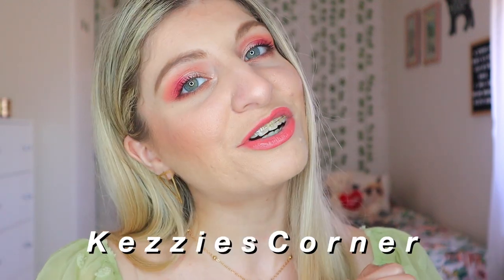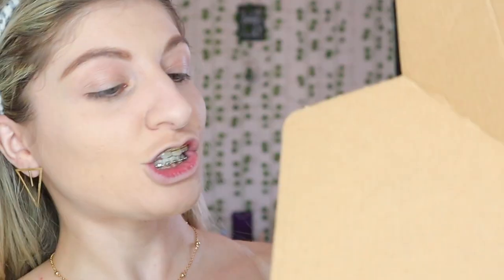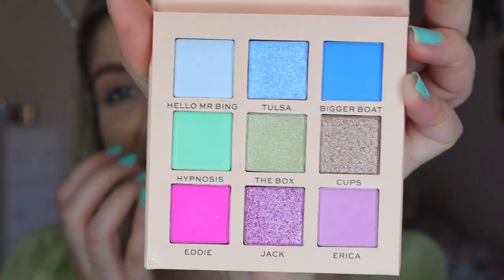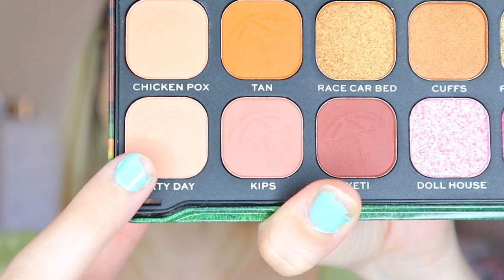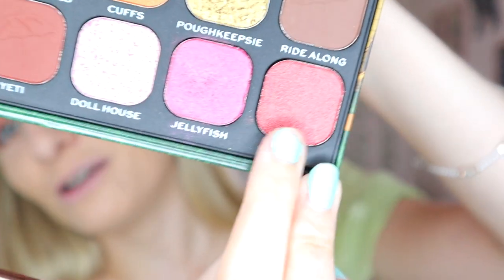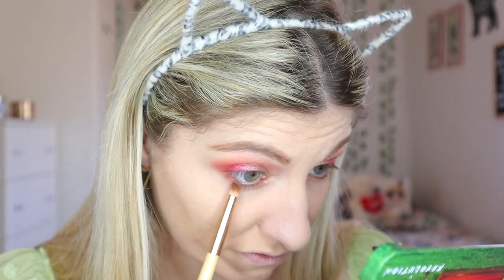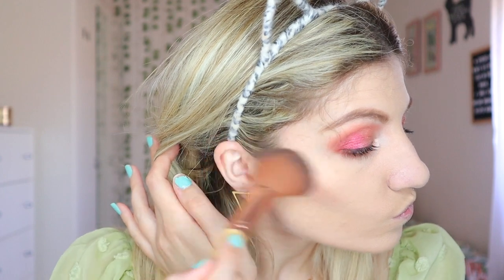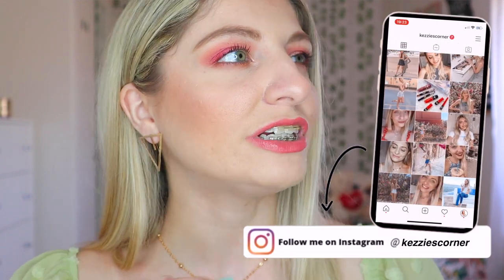IS IT WORTH IT? TESTING OUT FRIENDS X MAKEUP REVOLUTION SERIES 3 | REVIEW & TUTORIAL | KezziesCorner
I am so happy you found my video - I do hope you get to stay if you like what you see! It would mean SO MUCH to me!!

Today's video is a TESTING OUT video and this time I am reviewing the FRIENDS X MAKEUP REVOLUTION SERIES 3 COLLECTION!!!
I first show you guys what I bought from the collection and then I test out some of the products!!!
I filmed this after watching the FRIENDS REUNION and I must say, what an emotional rollercoaster!!!
Who else watched the FRIENDS REUNION?
WHO IS YOUR FAVOURITE FRIENDS CHARACTER?
WHAT DID YOU THINK OF THE PRODUCTS?
ANY PURCHASES?
WHAT DID YOU THINK OF THE FINISHED LOOK?

Timestamps:
0:00 - Introduction
0:44 - Friends Reunion Reaction
1:33 - Haul
6:19 - Makeup Tutorial

Products mentioned -
I'll be there for you palette -

Stay safe everyone and THANK YOU ALL FOR YOUR AMAZING SUPPORT!!!

Love Kezzie
xoxo

UPLOAD TIMES -
Beauty Videos - Every Wednesday and Friday at 6 pm
Weekly Vlogs - Every Sunday at 5 pm

My Last Video - MAY 2021 PROJECT PAN UPDATE | EMPTIES? MORE PANS? MORE PROGRESS? | KezziesCorner